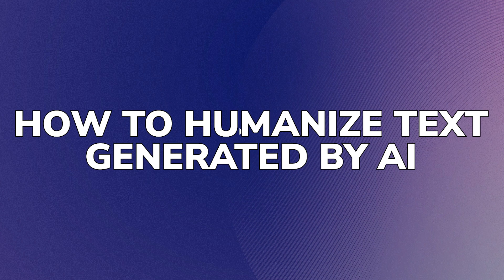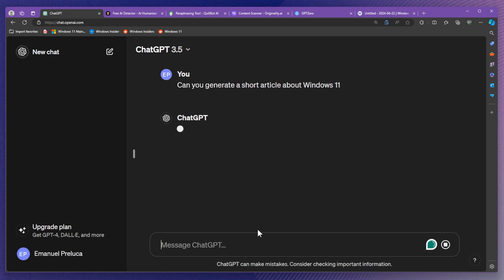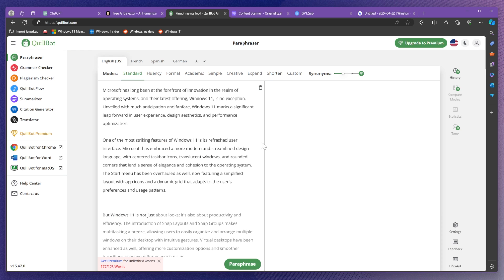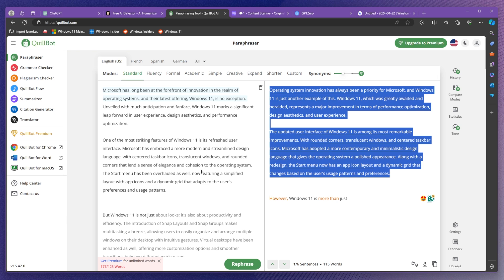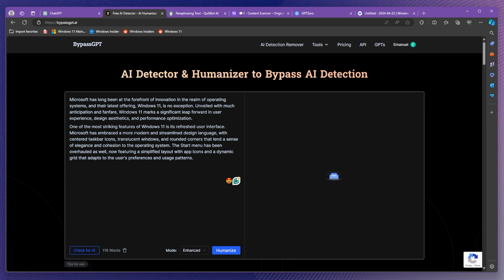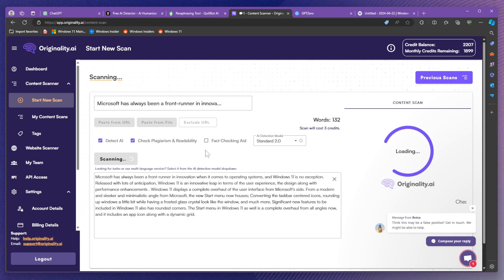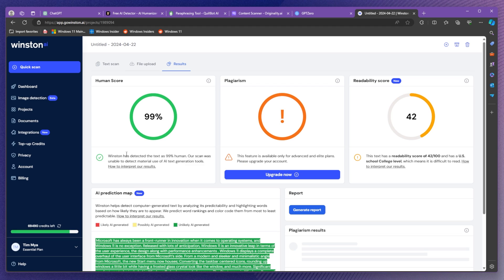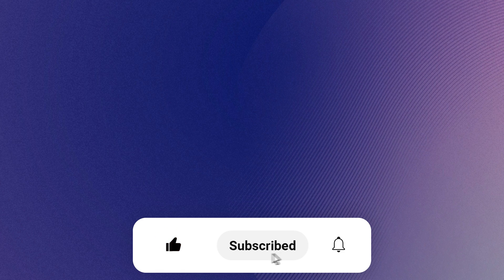BypassGPT vs. QuillBot: Which is Best for Humanizing AI Text? | Bypass AI Detectors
🚀 Discover how BypassGPT not only matches but exceeds the capabilities of QuillBot in humanizing AI-generated text, ensuring your content remains undetectable by leading AI detection tools like Originality.ai, GPTZero, and others. 🌟

🔍 What You'll Learn:
- A detailed comparison of BypassGPT and QuillBot, showing the result of each tool in humanizing AI text.
- Practical demonstrations of BypassGPT's effectiveness against top AI detection tools, showcasing real-world examples and results.
- Tips and strategies for optimizing your use of BypassGPT to enhance the authenticity and originality of your AI-generated content.

Stay ahead of AI detection algorithms that can flag your content as AI-generated.
Learn how to produce content that is both engaging and indistinguishable from human-written text.

Discover the tool that outperforms QuillBot in making AI text human-like, ensuring your content's integrity and credibility.

Content creators looking for the best tools to humanize their AI-generated text.
Digital marketers and SEO specialists aiming to produce original, high-quality content without the risk of being flagged by AI detectors.

Writers and professionals seeking to understand the landscape of AI text humanization tools and their applications.